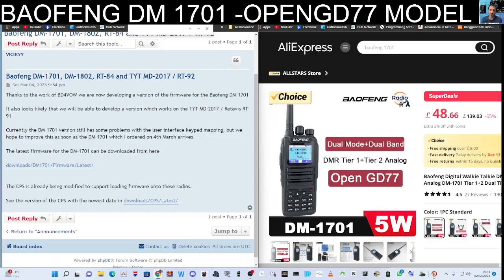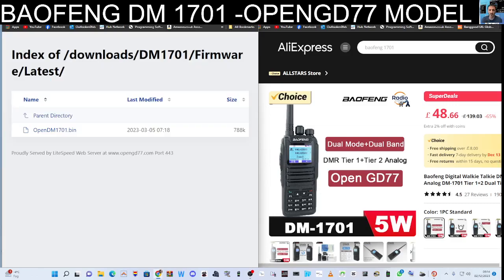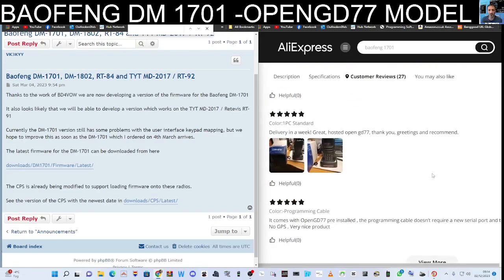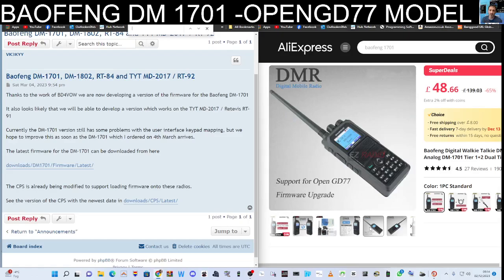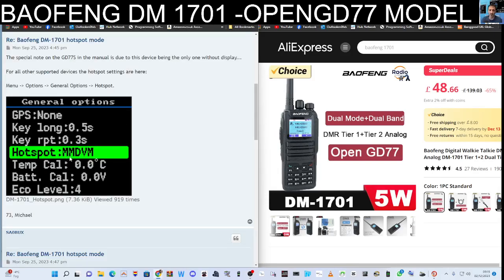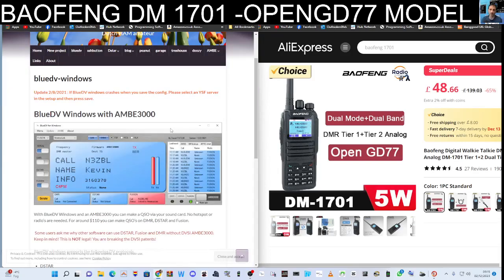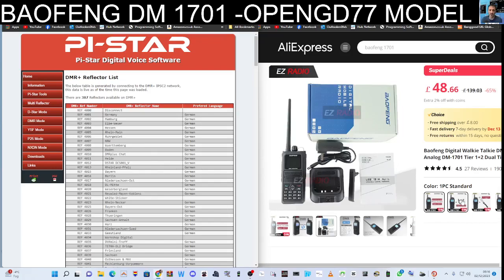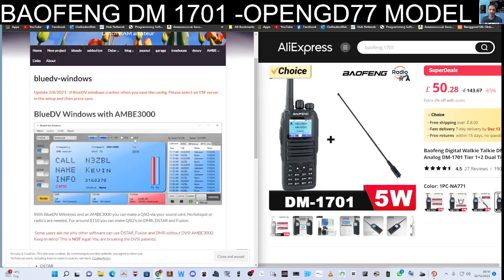BAOFENG DM1701 - OPEN GD77 MODEL - HOTSPOT MODE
Aliexpress